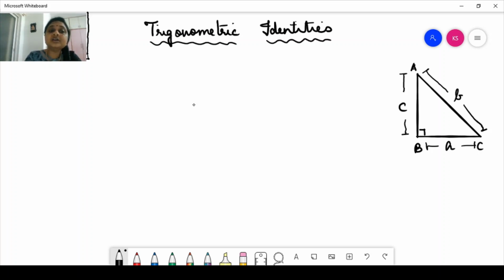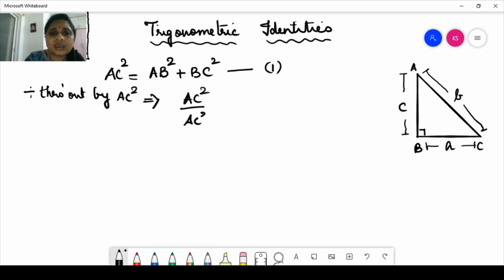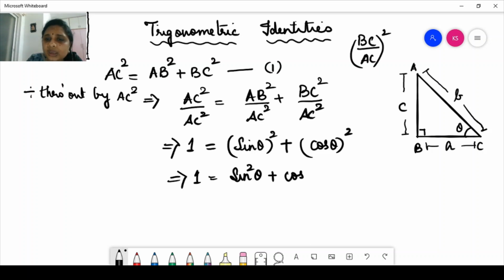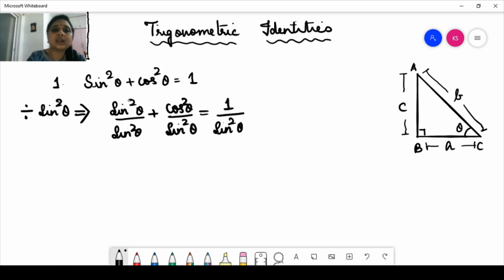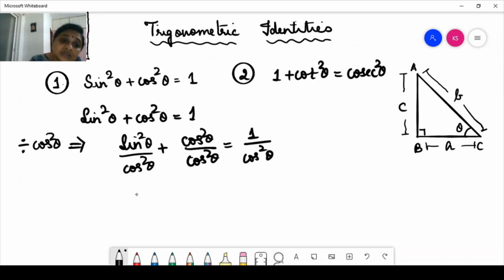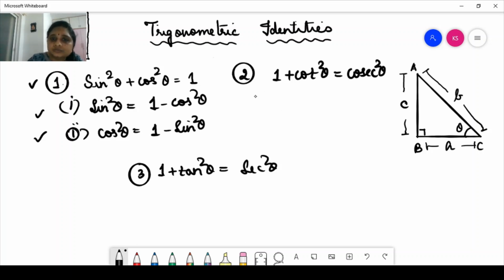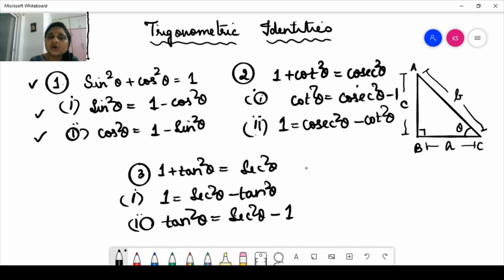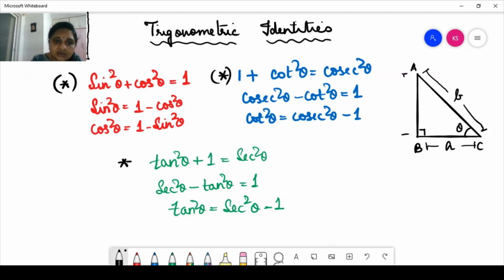trigonometry session6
In this video we will learn the important Trigonometric Identities.